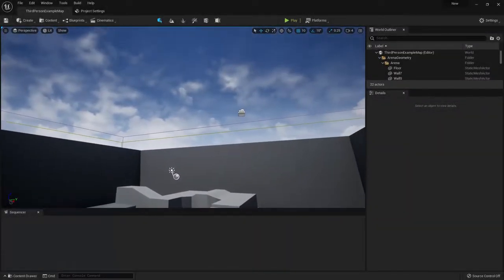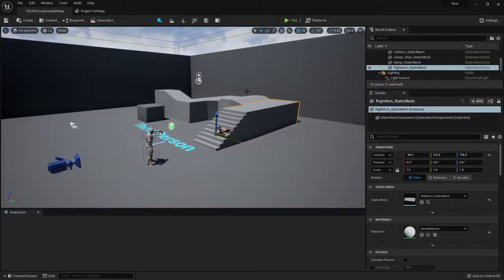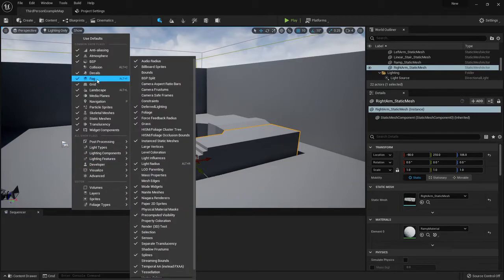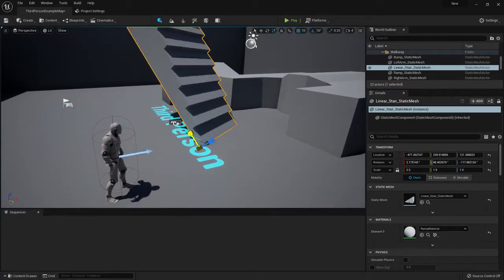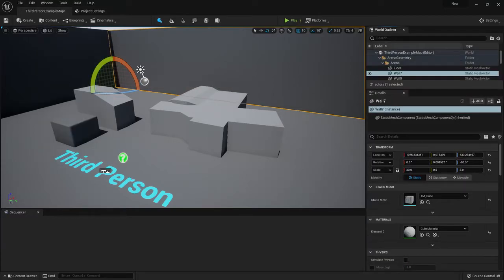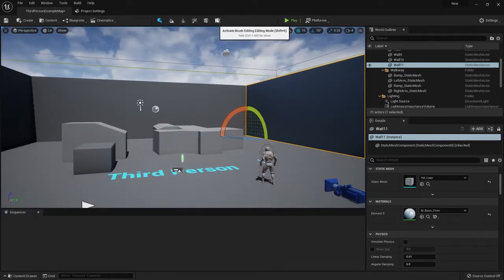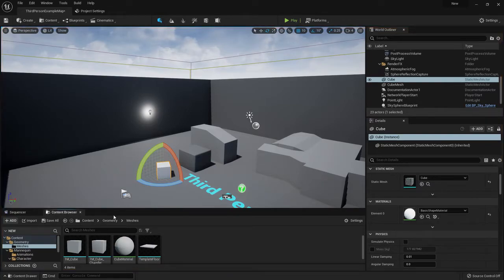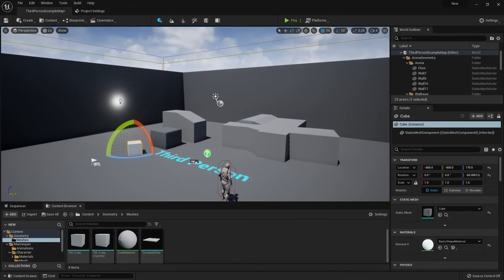UE4 video level real-time animation core 04 basic hotkeys and engine navigationur cinematics